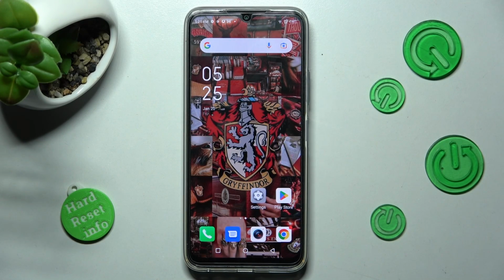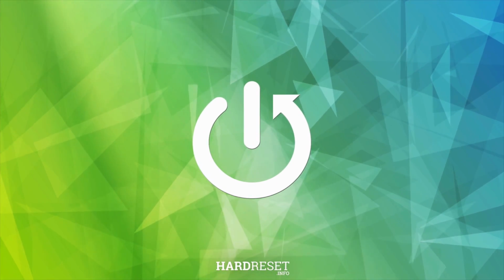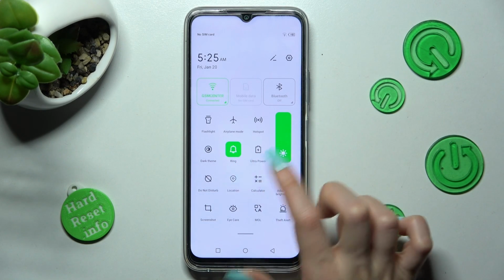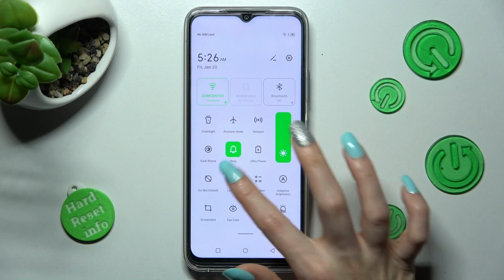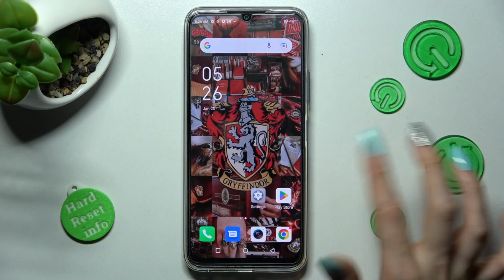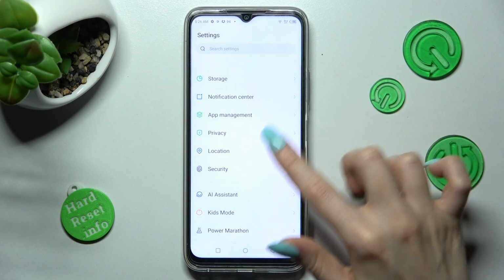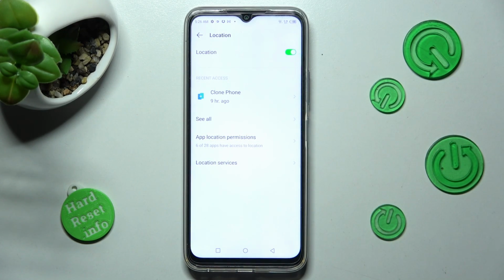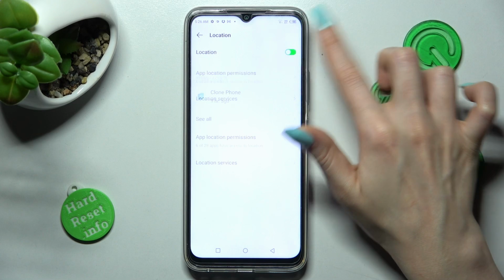Infinix Hot 20 - Turn ON or OFF Location! Disable & Enable Real Time Location Feature!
Today we're prepare for you next video! Watch this short video to the end, follow the instructions provided by our expert, and try to manage your location permission on your Infinix Hot 20 yourself! We invite you to write a comment on what phone you would like to see on our channel next!

How to turn on off location info in Infinix Hot 20?
How to manage location feature in Infinix Hot 20?
How to open location settings in Infinix Hot 20?